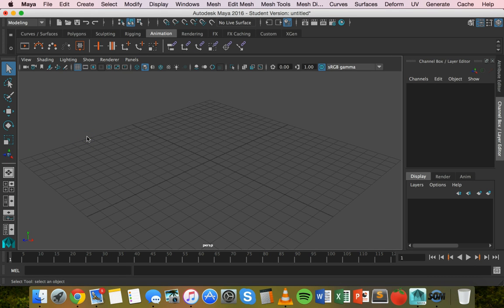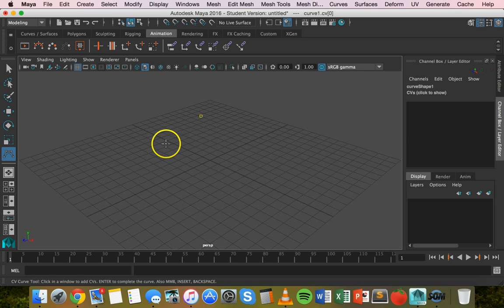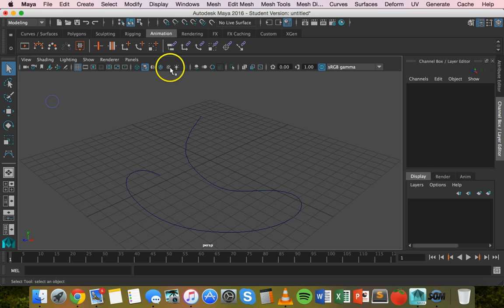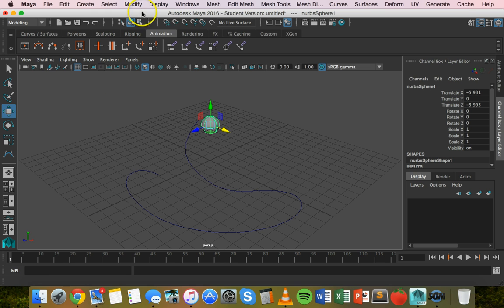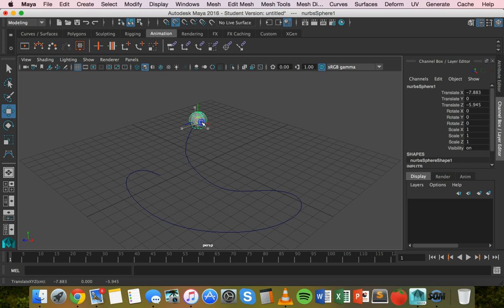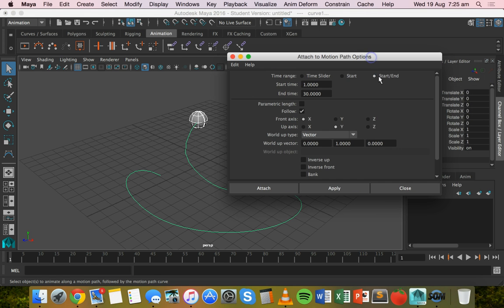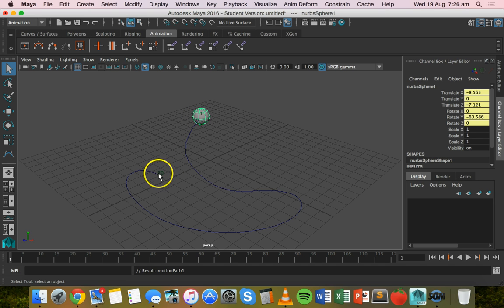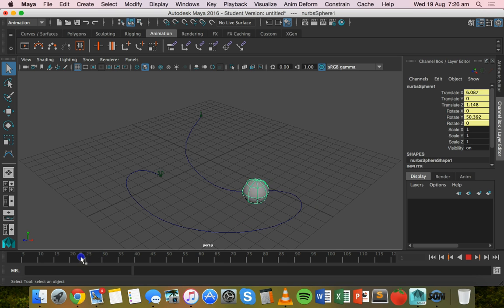Maya Tutorial 10 - Basic motion path animation in Maya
This tutorial explains how to animate an object along a path in Maya using CV curves and the Attach to Motion Path tool.